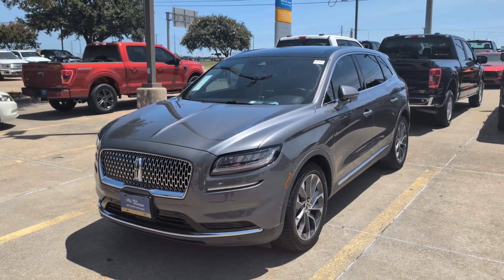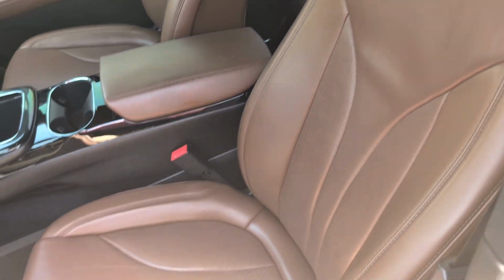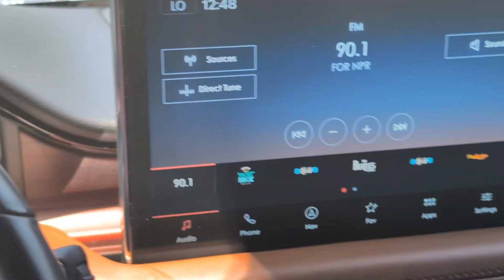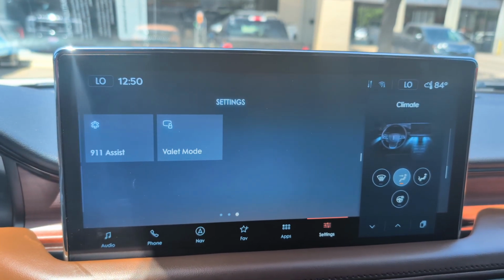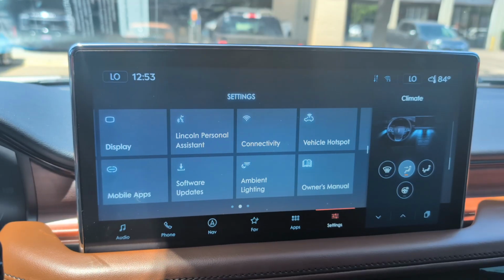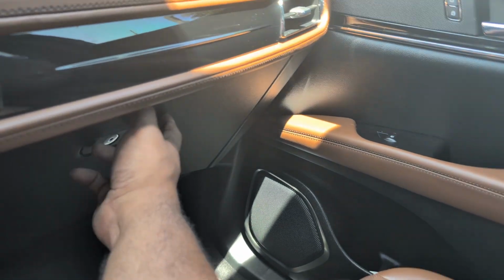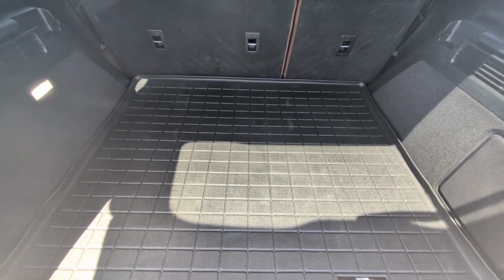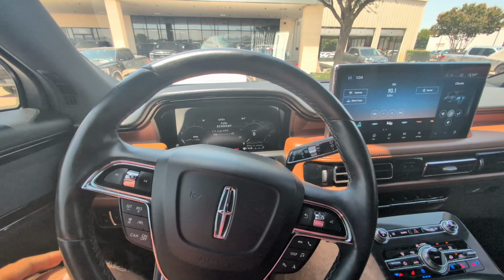2022 Lincoln Nautilus Reserve: Walkaround and Tour at Bob Tomes Pre-Owned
Hi everyone! In this video, I'll be giving viewers a tour of the Lincoln Nautilus Reserve. As a midsize luxury SUV, it actually looks (and feels) nice and comes with a lot of great features. This example is finished off in Asher Gray Metallic Tintcoat with the Roast leather interior.